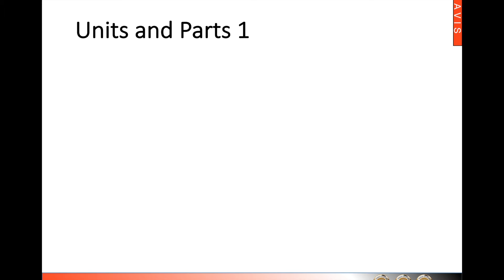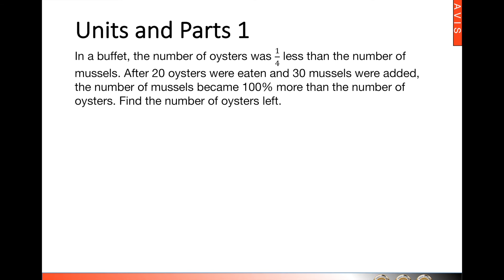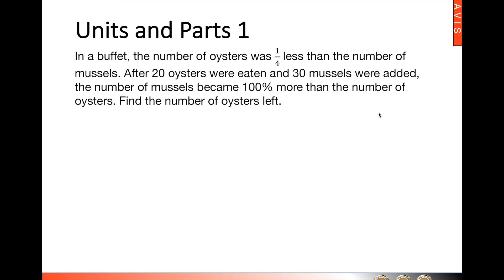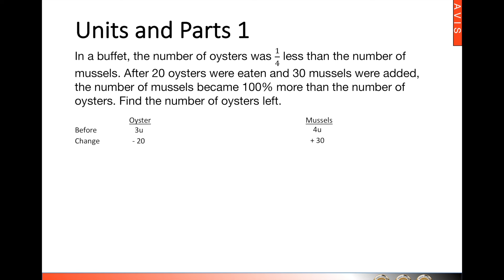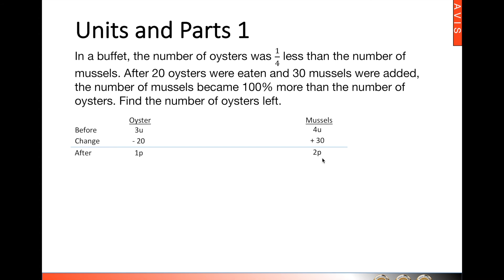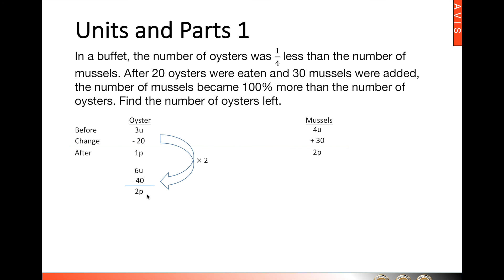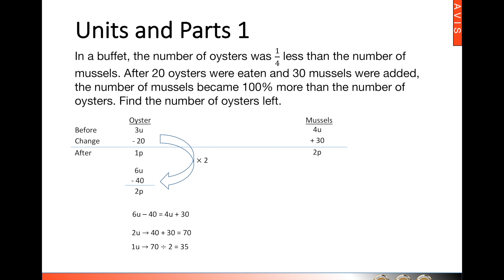Mathematics Heuristics @ Mavis - Units and Parts 1